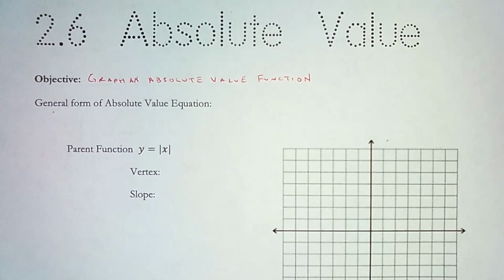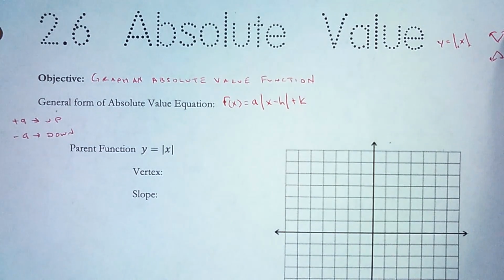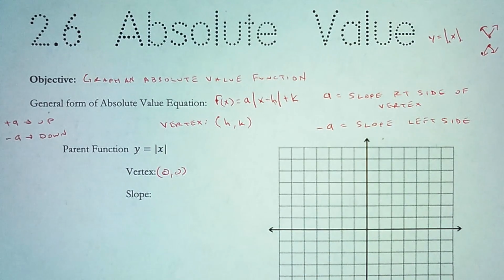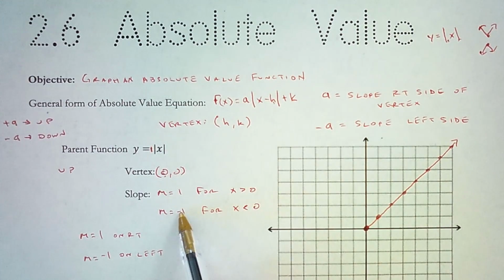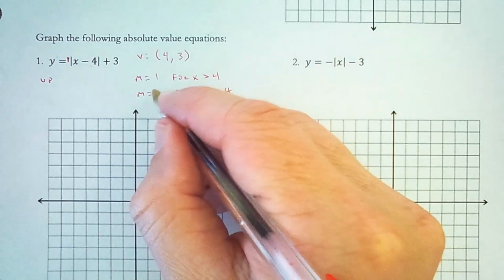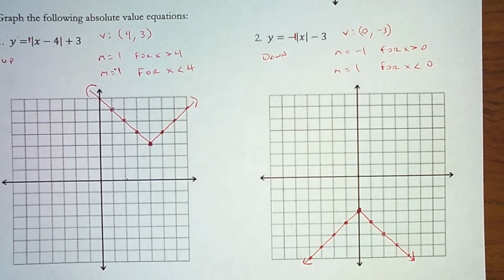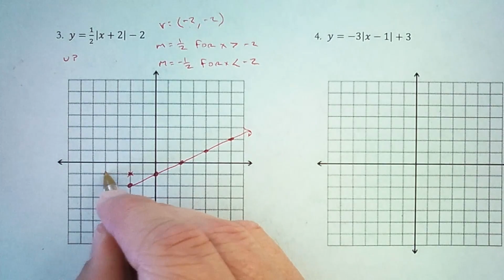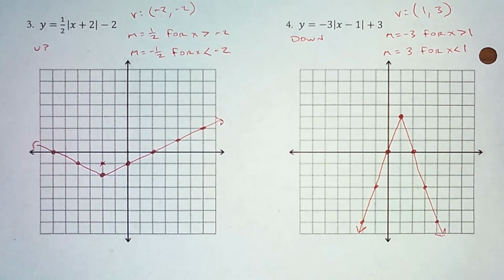How to Graph an Absolute Value Function (Algebra 2 2.6)